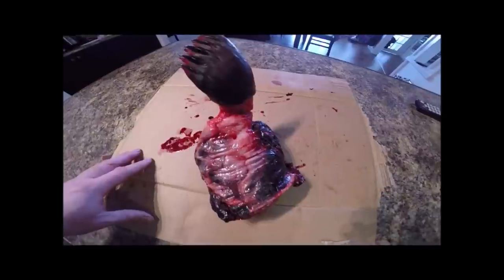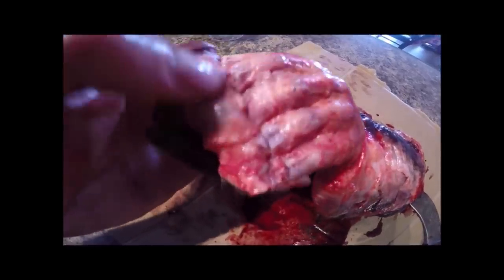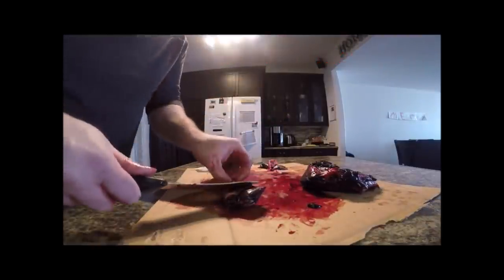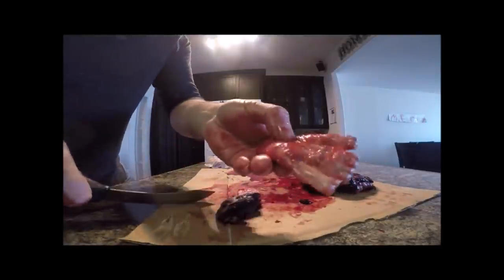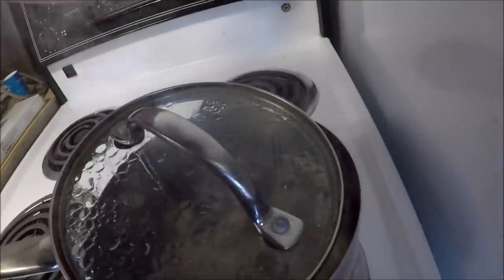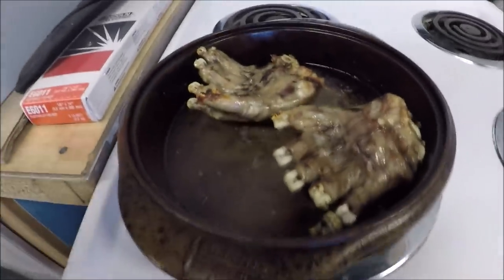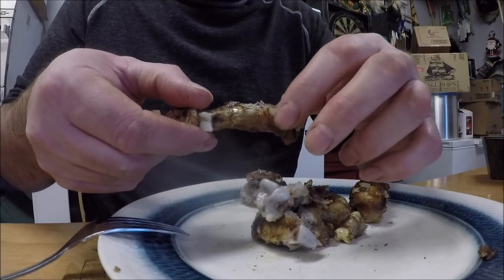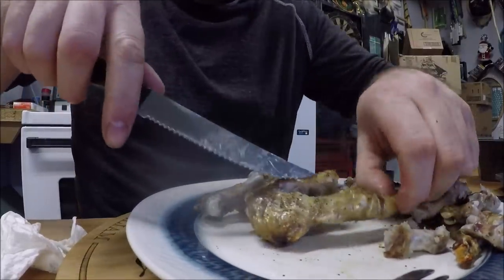How To Clean & Cook (Roasted) Seal Flipper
Exotic food for some, comfort food for me :) I like sharing some of the different ways we prepare seal, hope you enjoy. Some old & some new footage.